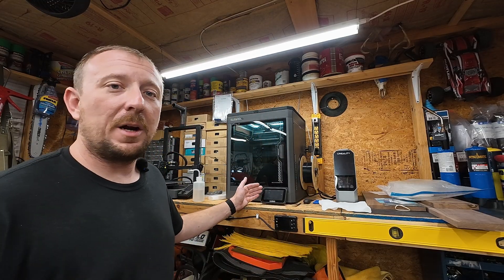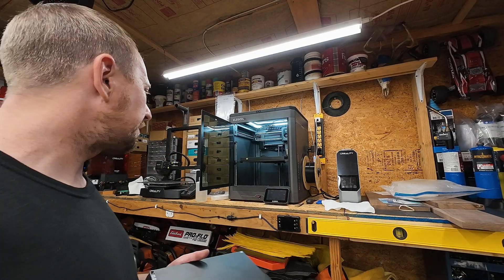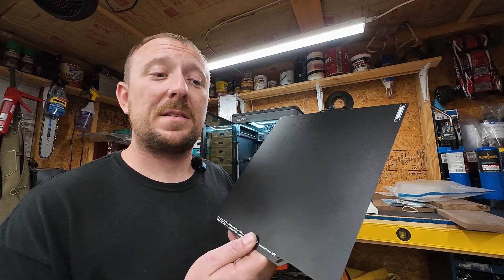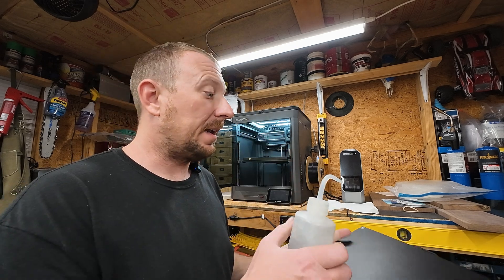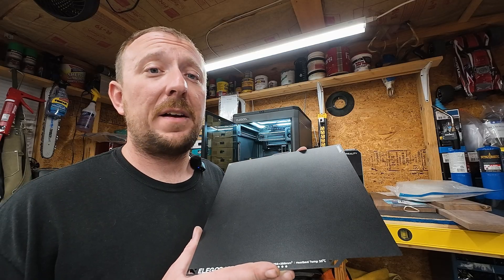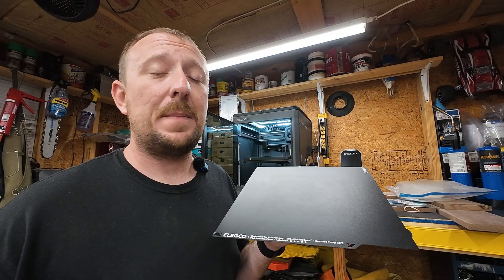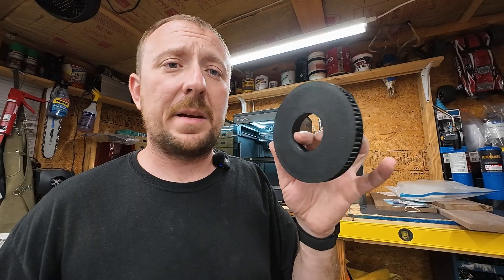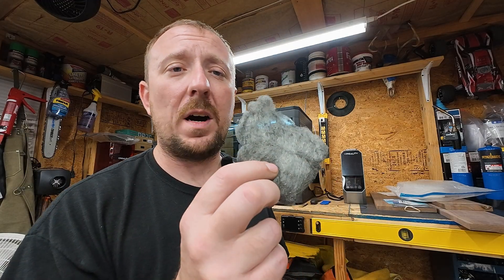Elegoo Centauri Carbon Printer Tips Day 15 Tricks or Treats